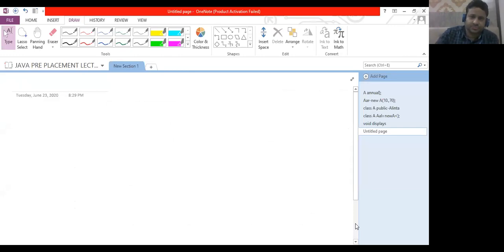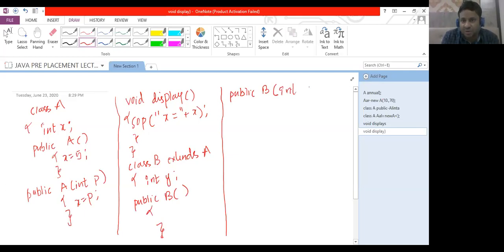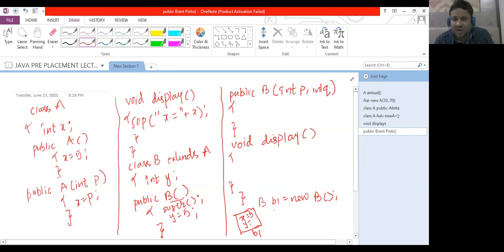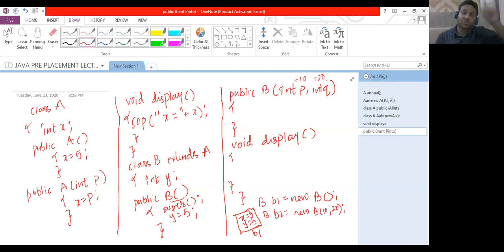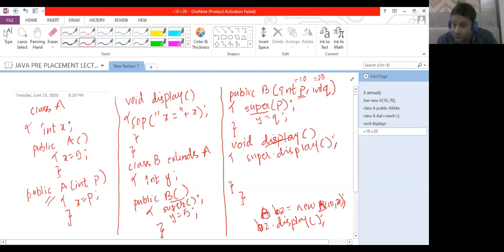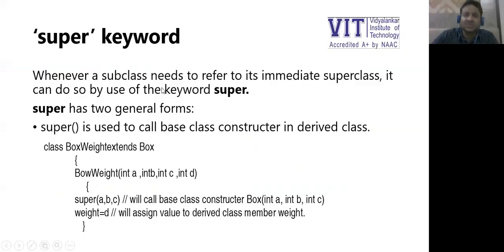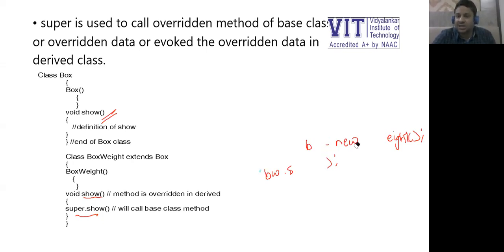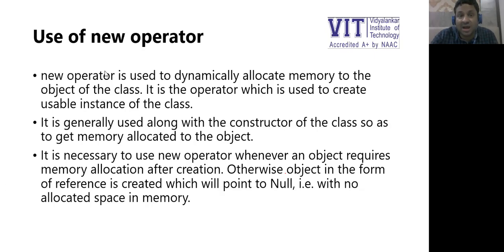12 SUPER KEYWORD IN JAVA